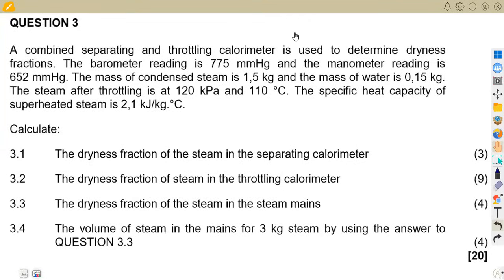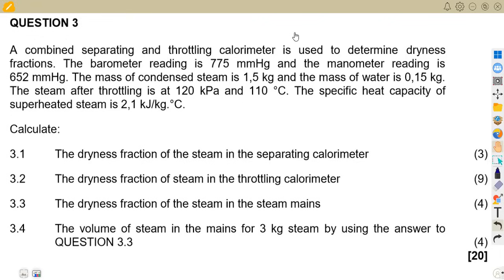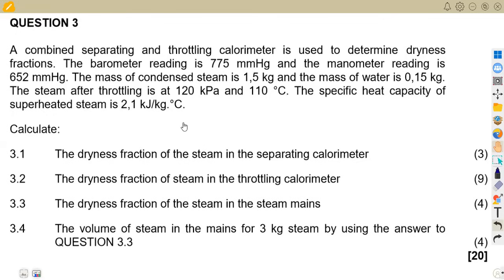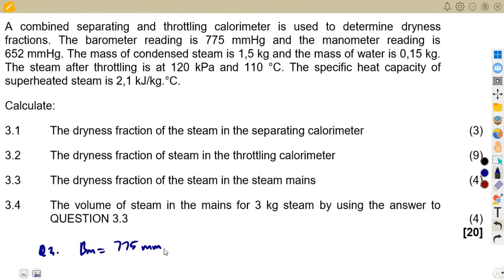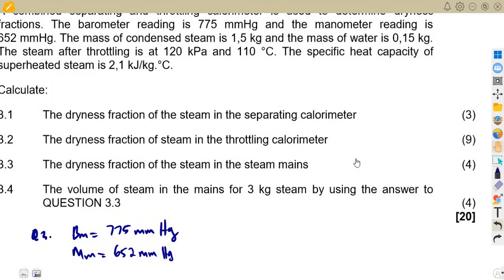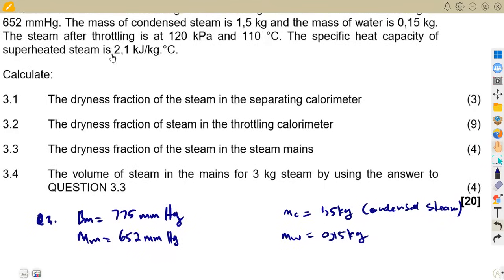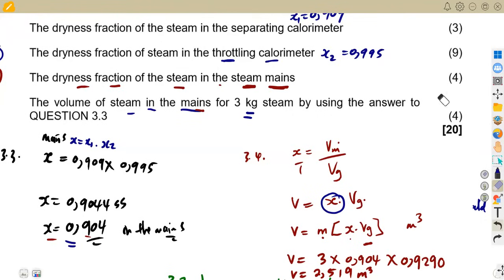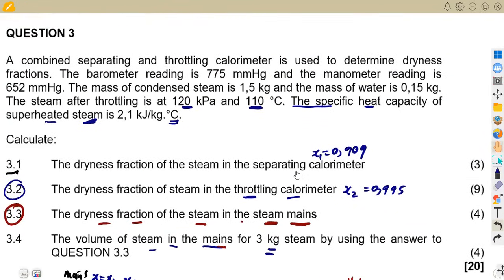Power Machines N5 CALORIMETERS NOVEMBER 2019 - steam tables